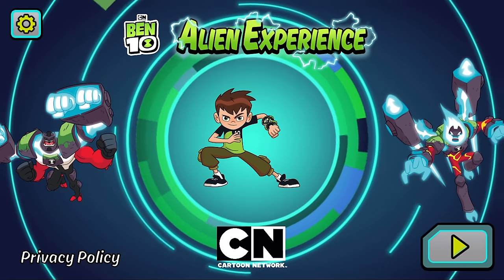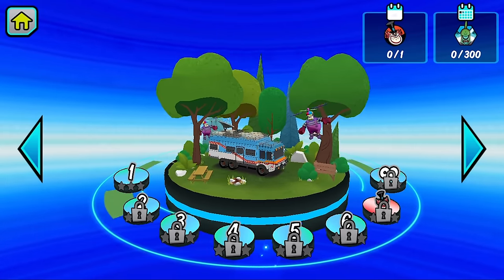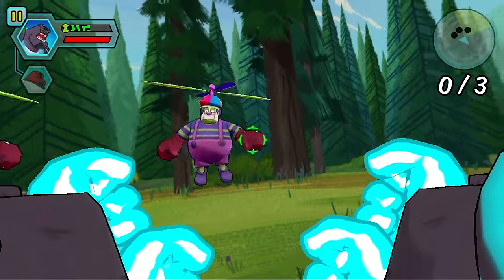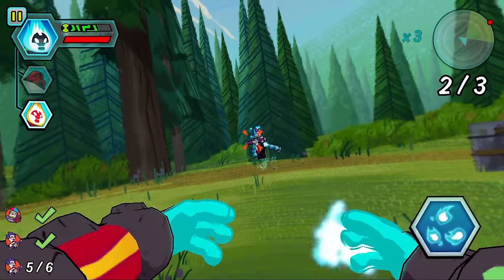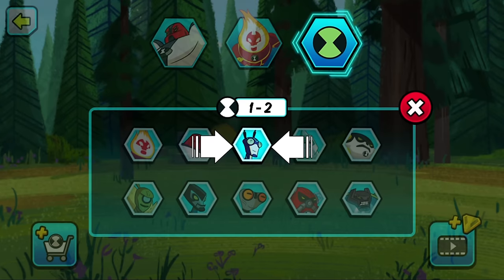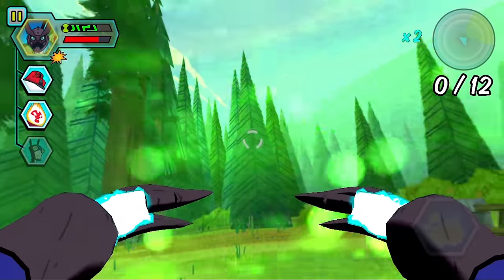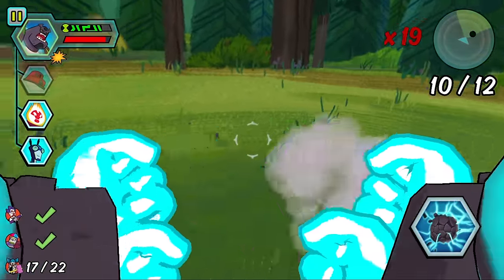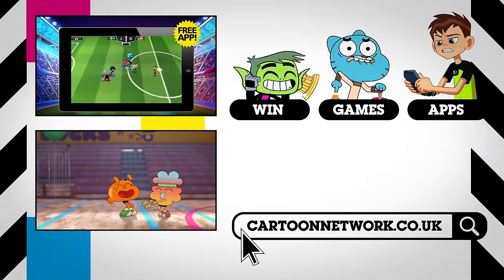Ben 10 | Alien Experience Gameplay | Cartoon Network UK 🇬🇧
Become your favourite alien hero with the new Ben 10 Alien Experience app!

Use their unique powers to battle enemies in the real the world around you, with 360 degrees of action.

Unlock Power Ups and complete all 40 levels!

Available for Free, now from your usual app store

] Visit the Cartoon Network UK website!

▶︎Welcome to the official Cartoon Network UK 🇬🇧 YouTube channel! The place where you can  😂Watch funny videos, 🎤 singalongs and 🎮 gameplays from all your favourite cartoons: Adventure Time, The Amazing World of Gumball, Ben 10, Steven Universe, Teen Titans Go!, The Powerpuff Girls, We Bare Bears and many more.

▶︎Watch full episodes and all the latest seasons on Cartoon Network 🇬🇧:
▸Virgin channel number 704